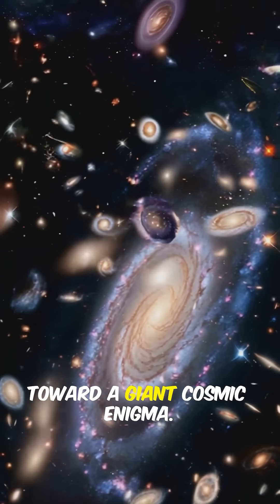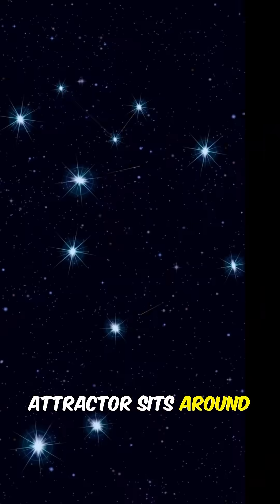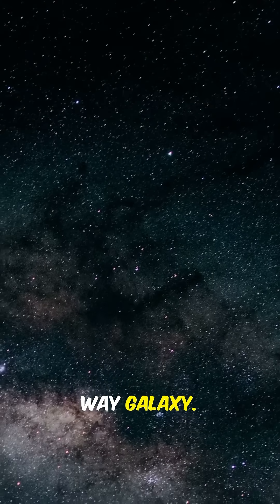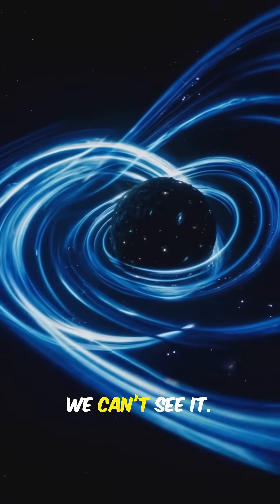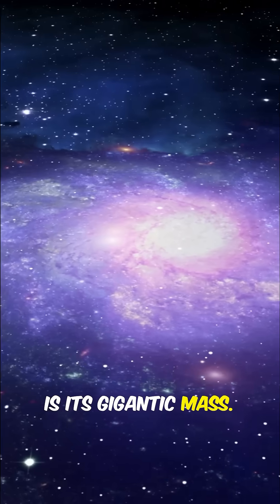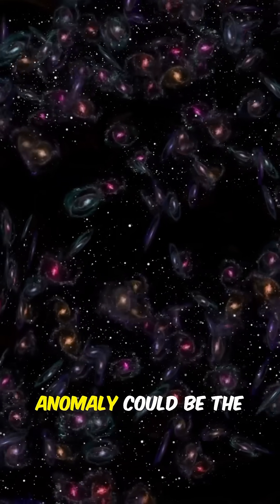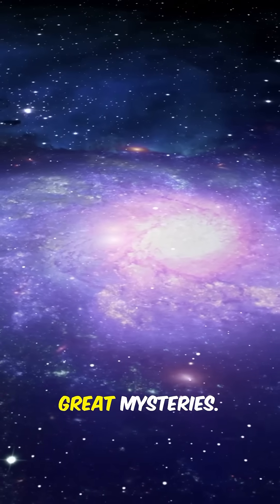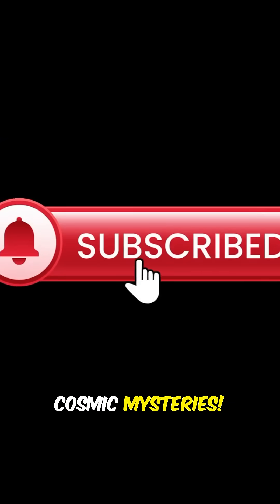Something Is Pulling Our Galaxy at an Incredible 600 km/s!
Discover the cosmic enigma of the Great Attractor in this captivating video! 🌌 Located 200 million light-years away in the Centaurus constellation, this mysterious force is pulling our Milky Way galaxy and thousands of others toward it at a staggering 600 kilometers per second! But what exactly is it? Is it a supercluster of galaxies, a massive black hole, or perhaps something even more baffling like dark matter?

Join us as we delve into the secrets of the universe, exploring the gravitational anomaly that could hold the key to understanding cosmic structure.

OUTLINE:

00:00:00 The Great Attractor: Cosmic Mystery Unveiled!